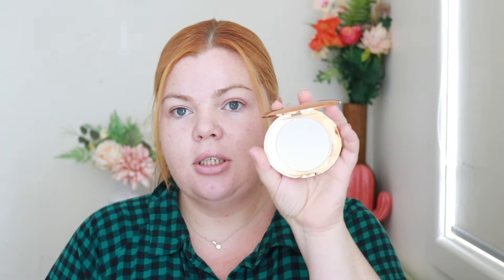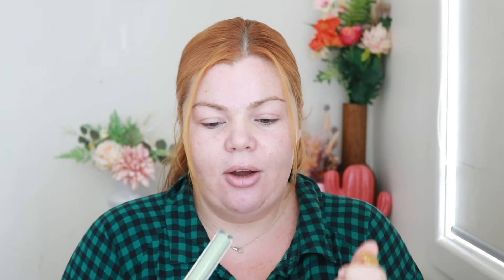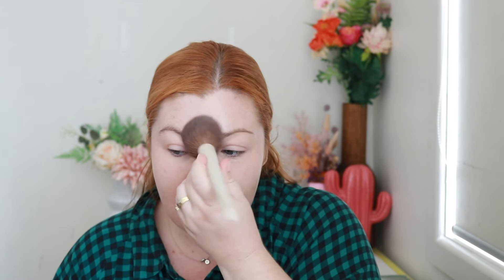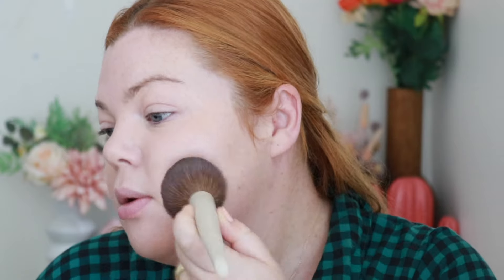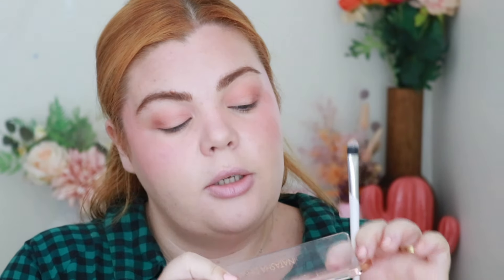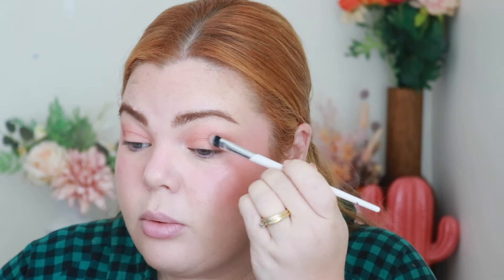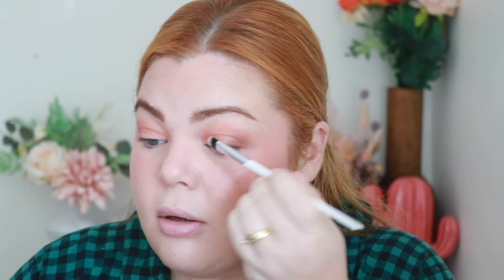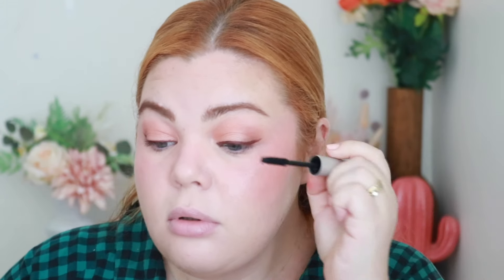NEW MCo Beauty Launches in USA! Let's try on their new releases...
Products Mentioned:
Charlotte Tilbury Beautiful Skin in 2 Neutral
Rare Beauty Blush in Grateful
Natasha Denona Mini Starlette Palette (code: SAMANTHAIZUNDU)
Melt Ultra Matte Gel Liner in Burnish
Bobbi Brown Smokey Eyes Mascara